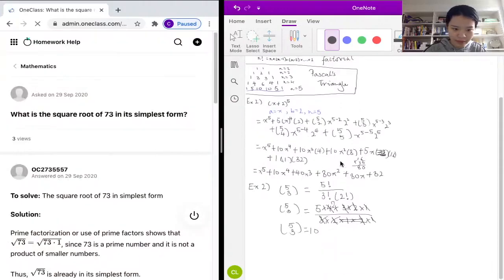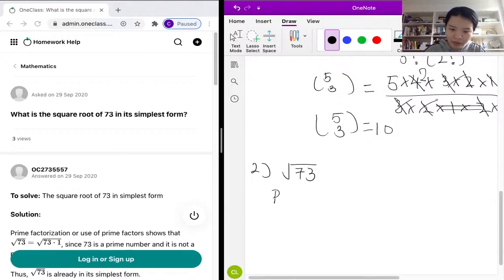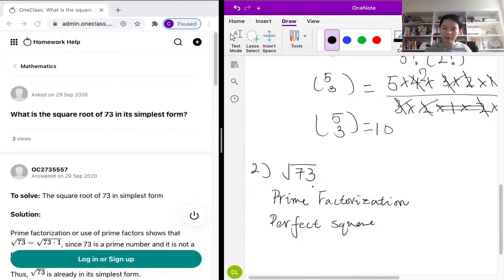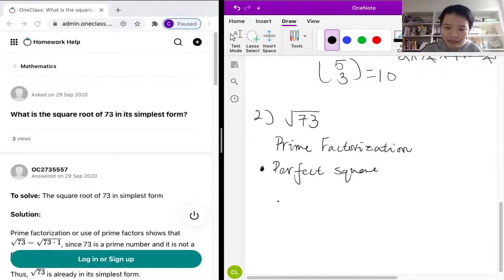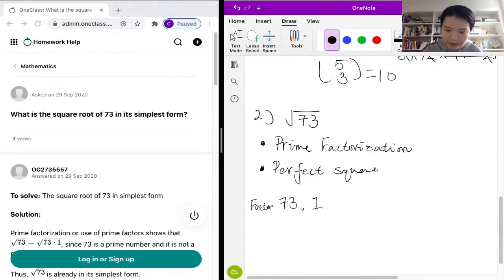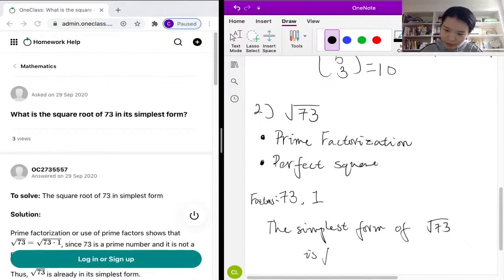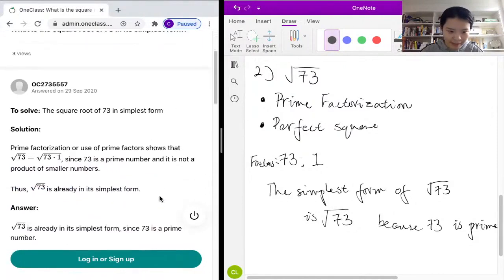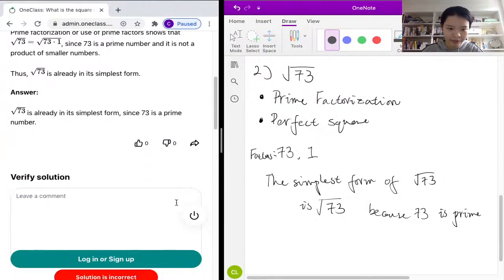What is the square root of 73 in its simplest form?